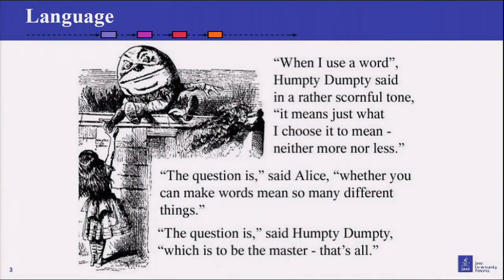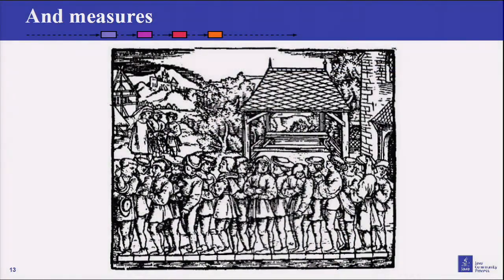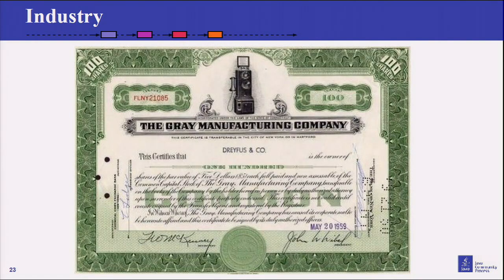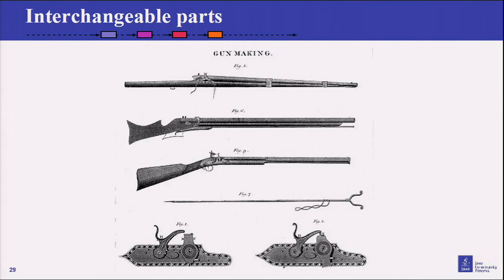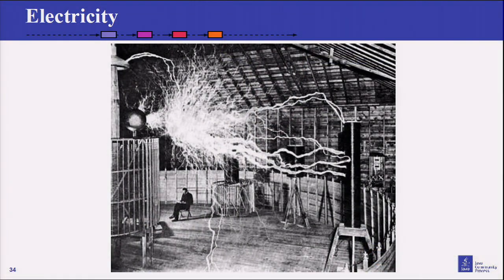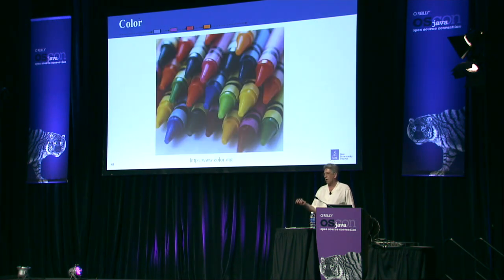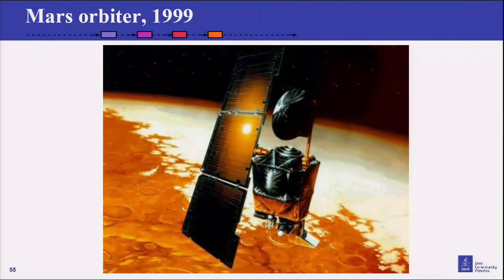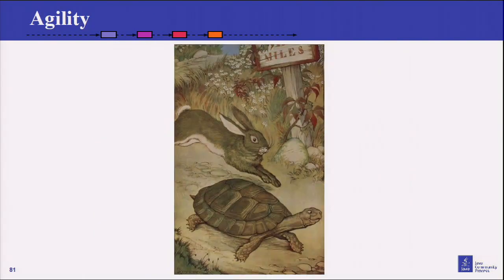OSCON Java 2011: Patrick Curran, "Who Needs Standards?"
In this keynote Patrick will discuss the history of standards, the role that they play in the modern world, and the way in which Java standards are developed through the JCP. He will explain how Java developers can get involved in the standards-developing process, and the benefits of doing so.

Patrick Curran

Java Community Process

Patrick Curran is Chair of the JCP. In this role he oversees the activities of the organization's Program Management Office including driving the process, managing its membership, guiding specification leads and experts through the process, leading Executive Committee meetings, and managing the JCP.org web site.

Patrick has worked in the software industry for more than 25 years, and at Sun (and now Oracle) for almost 20 years. He has a long-standing record in conformance testing, and most recently led the Java Conformance Engineering team in Sun's Client Software Group. He was also chair of Sun's Conformance Council, which was responsible for defining Sun's policies and strategies around Java conformance and compatibility.

Patrick has participated actively in several consortia and communities including the W3C (as a member of the Quality Assurance Working Group and co-chair of the Quality Assurance Interest Group), and OASIS (as co-chair of the Test Assertions Guidelines Technical Committee). Patrick's blog is here.